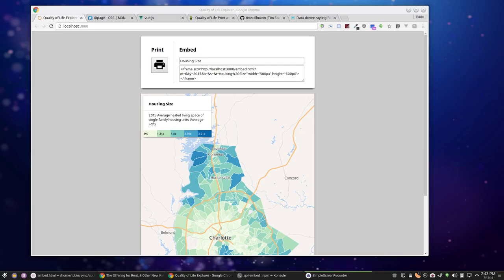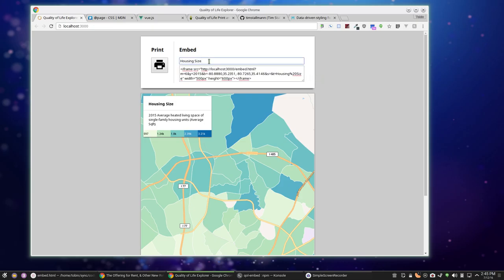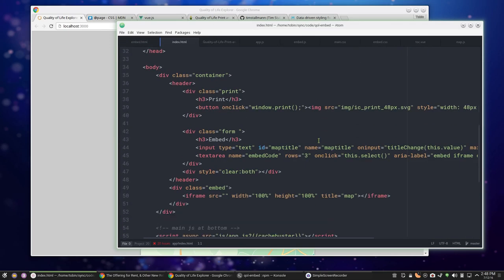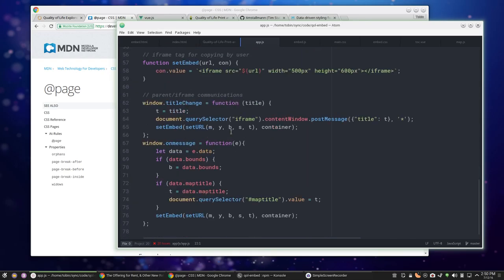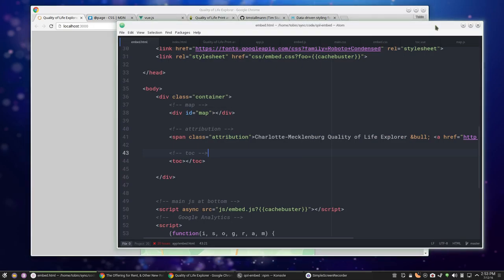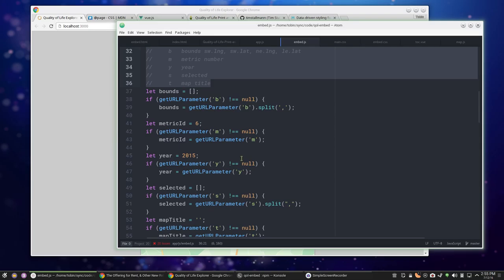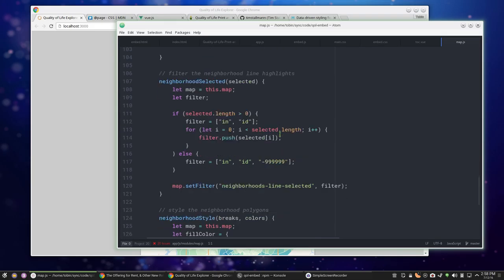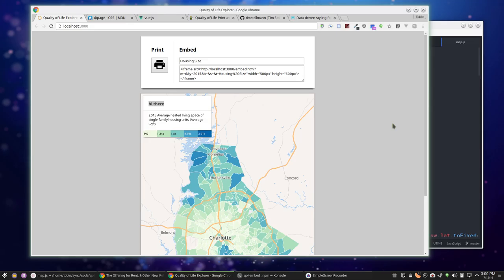Quality of Life Print/Embed Map